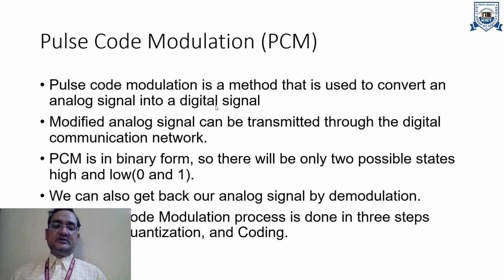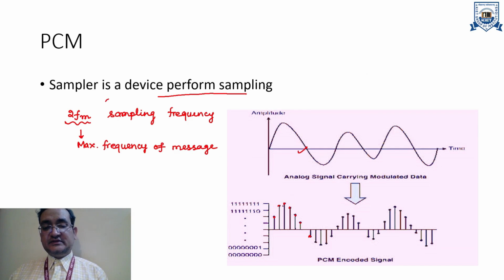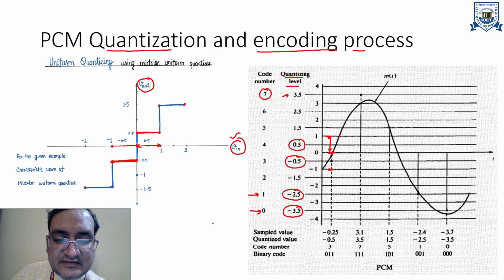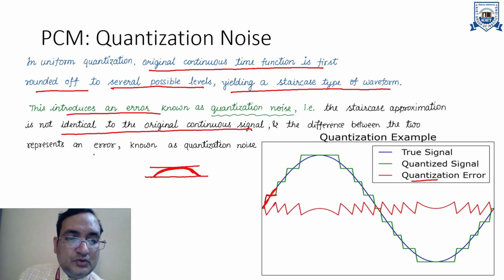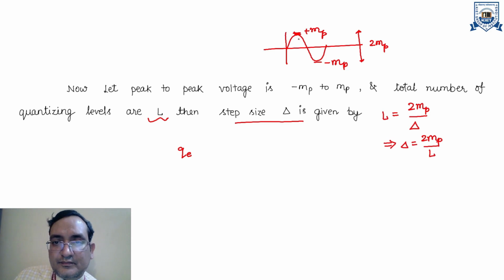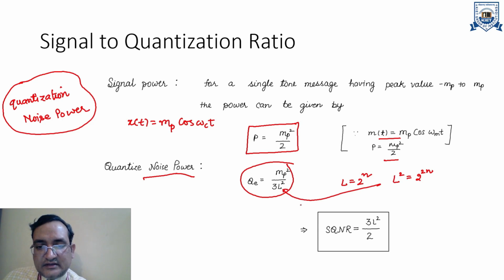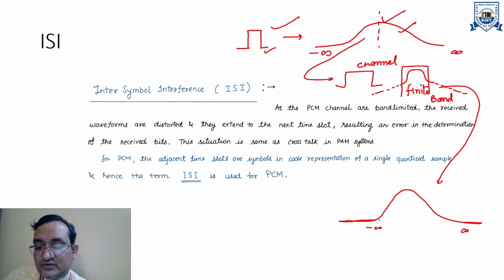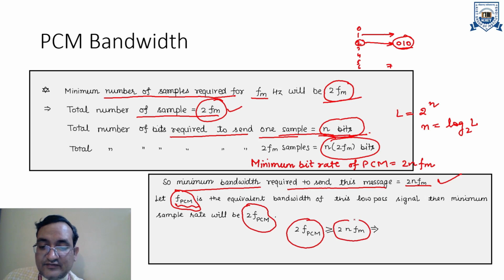B. Tech_ECE_4Sem| Pulse Code Modulation | Dr Abhishek Sharma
B. Tech_ECE_4Sem| Communication Engineering| Pulse Code Modulation |